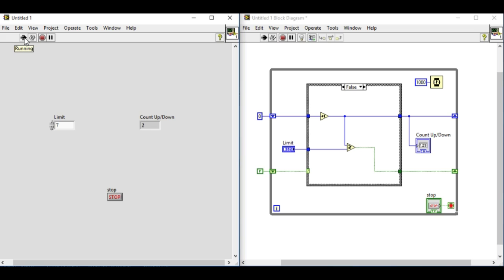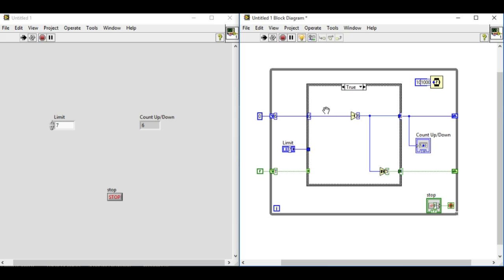How to make simple Up Down Counter - LabVIEW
Learn how to build a simple up down counter using simple state machine in LabVIEW.

Labview
labview projects
data acquisition
labview vi
labview data acquisition
labview student
ni labview
data acquisition card
labview training
labview code
labview software
labview for everyone
labview examples
labview oscilloscope
labview jobs
ni daq
data acquisition board
ni drivers
labview programming examples
labview fpga
labview daq
labview price
labview download
national instruments labview
labview programming
labview 2016
ni
labview tutorial
labview linux
labview home
pci data acquisition
using labview
labview pdf
labview projects list
labview rs232
labview language
data acquisition toolbox
labview viewer
wireless data acquisition
labview 2011